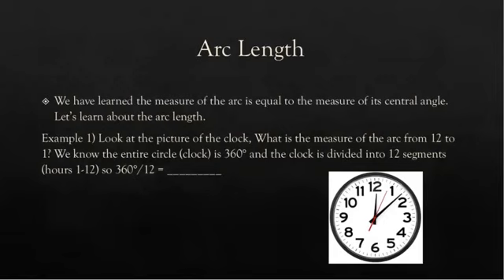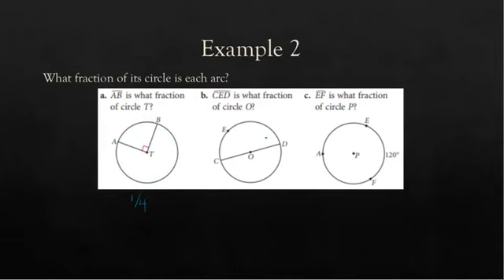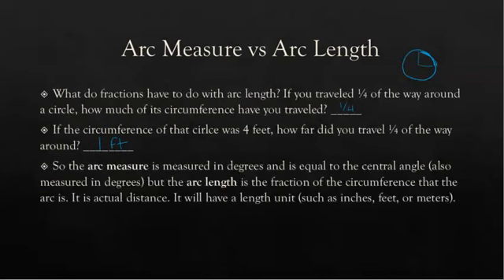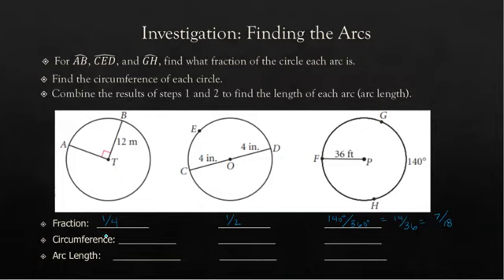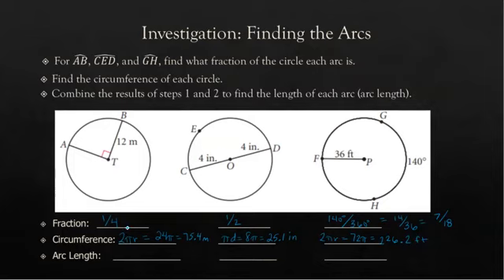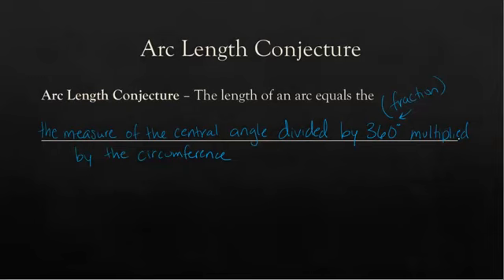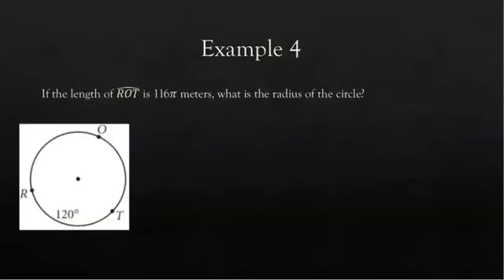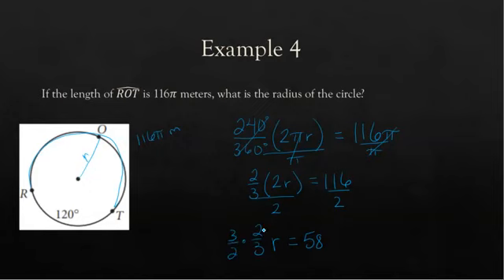Discovering Geometry Lesson 42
Discovering Geometry Lesson 42, 6.7 Arc Length, End of Chapter 6